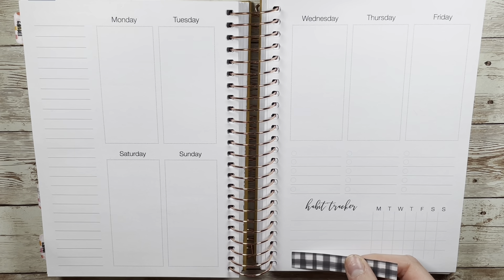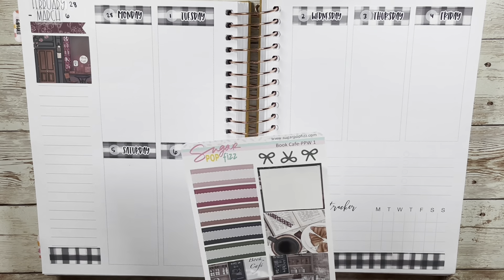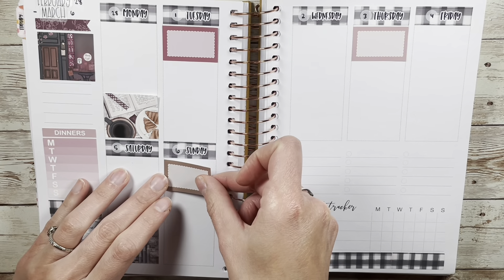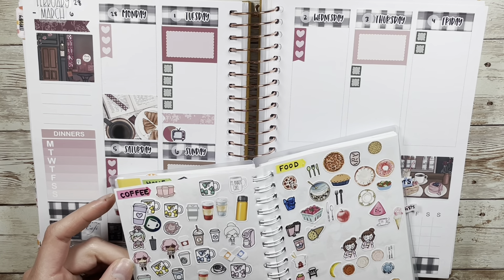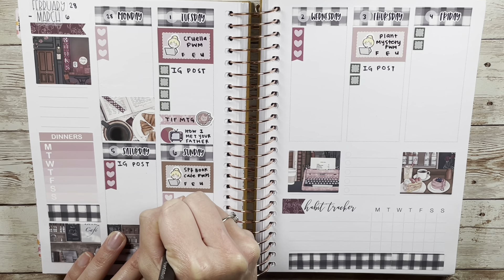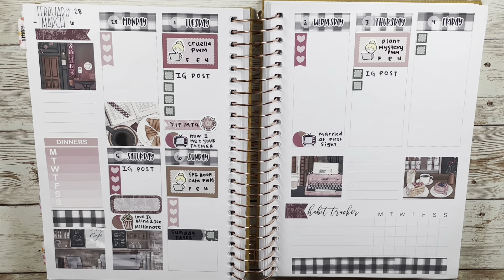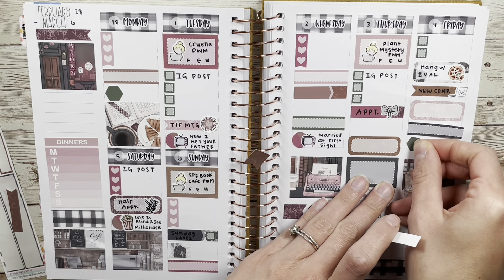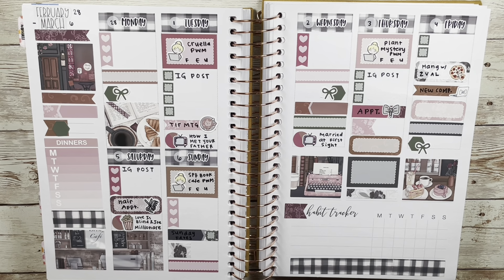Functional Planner PWM // Sugar Pop Fizz // ft. Book Cafe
Stickers featured in this video:
//KIT//